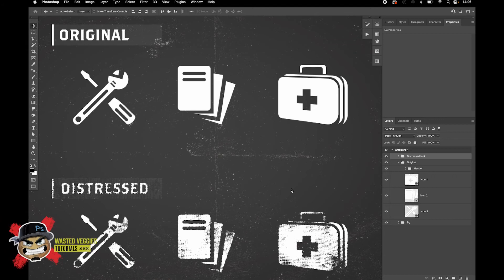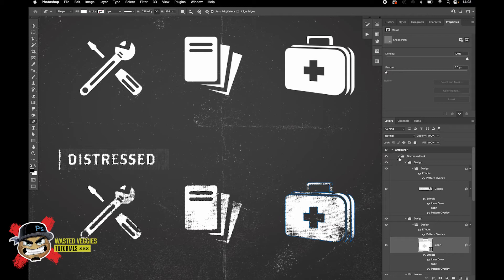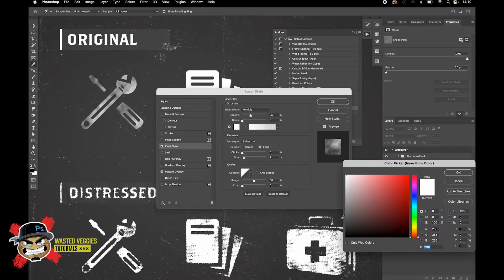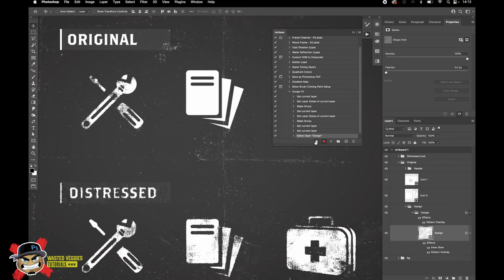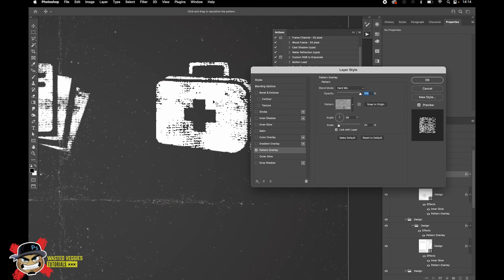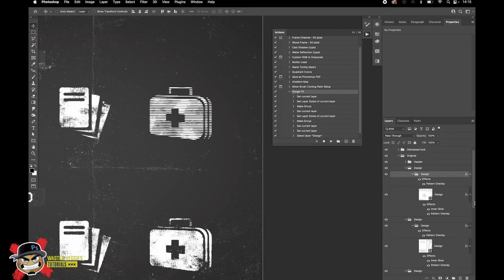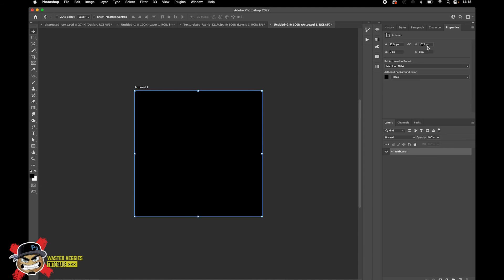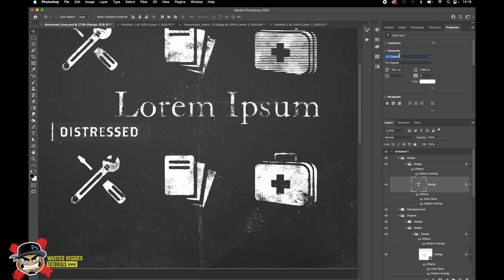Scalable Grunge / Distressed look with one click! Easy and fast Photoshop action tutorial !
In this video I show you an easy and fast method to create cool grunge / distress look assets.
Follow along and learn to create Photoshop action.
Thanks.